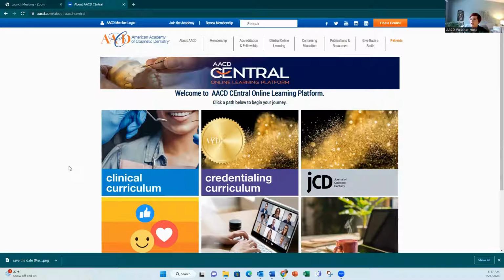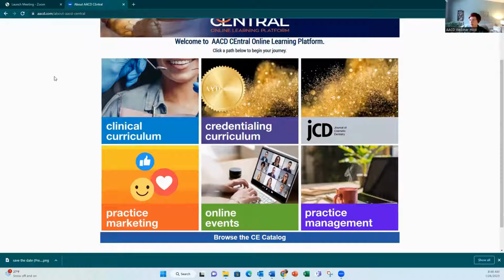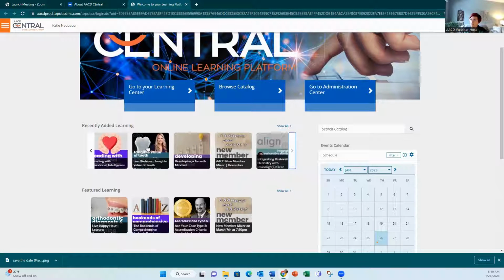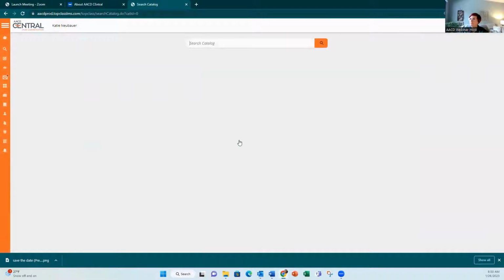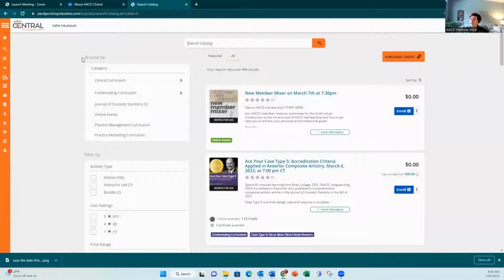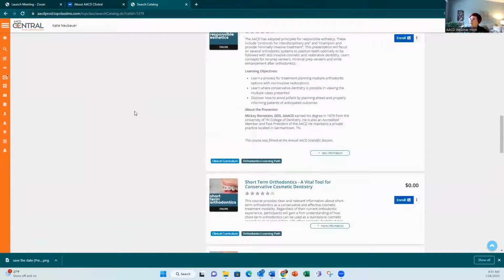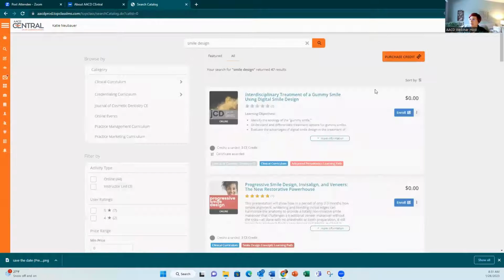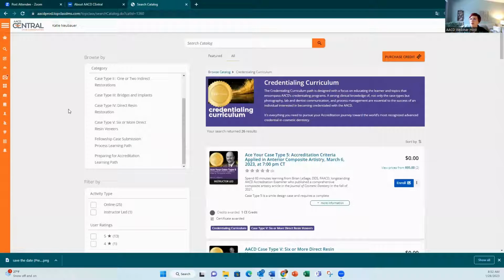AACD How-To: Finding What You Need on AACD CEntral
AACD CEntral is a repository of over 200 continuing education courses for dental professionals, and access is included in AACD membership. This short tutorial will show you how to find the education you need so you can start your personalized learning journey.

Not an AACD member yet?